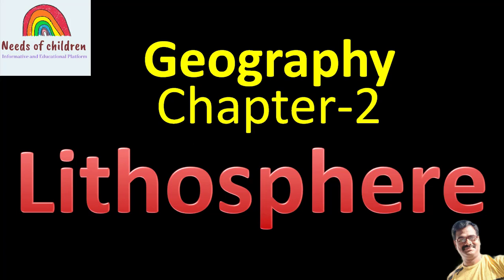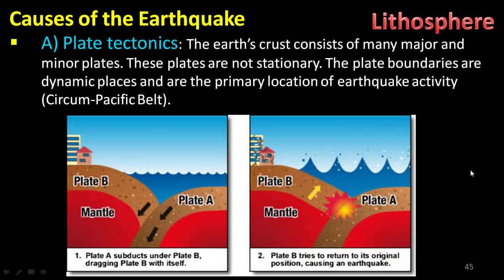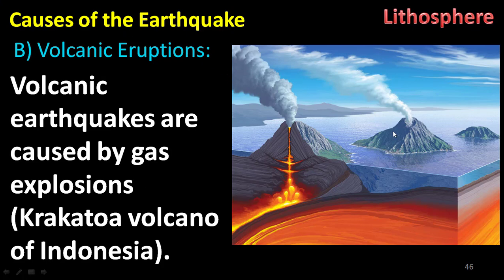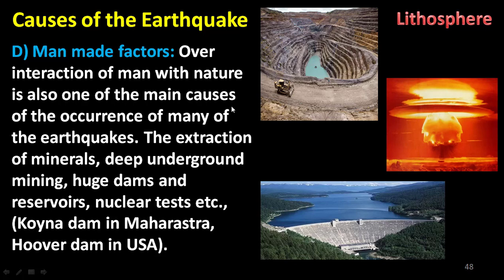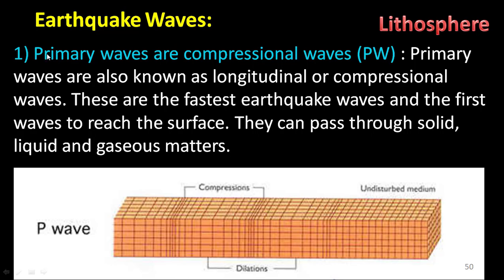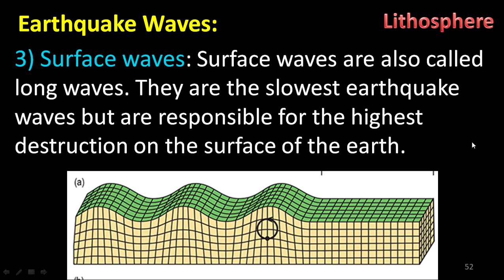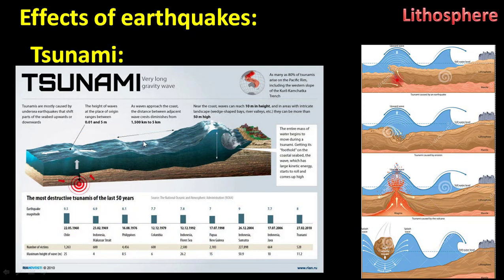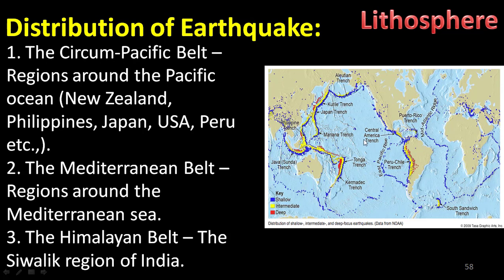Lithosphere Part 4, Chapter-2 |Class-8 Geography | Karnataka State Board- Needs of Children-English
This video covers the topic of Karnataka state Board, English Medium, 8th Standard, Social Science, Geography, Chapter-2, Lithosphere,
EARTHQUAKES
Earthquake is a shock or series of shocks or tremors, due to a
sudden movement of crustal rocks generated within the crust or mantle.
The point of origin of the earthquake in the earth’s crust is called the
Seismic focus or Hypocentre.
Causes of the Earthquakes
Plate Tectonics : The earth’s
crust consists of many major and
minor plates. These plates are not
stationary. The plate boundaries
are dynamic places and are the
primary location of earthquake activity
(Circum-Pacific Belt).
Volcanic Eruptions: Volcanic
earthquakes are caused by gas explosions (Krakatoa volcano of Indonesia).
Faulting: A fault consists of a fracture in a rock along with a great
deal of displacement takes place. Earthquakes occur when movement of
plates takes place along a line of fracture (San Andreas fault of California
in USA).
Man made factors: Over interaction of man with nature is also
one of the main causes of the occurrence of many of the earthquakes.
The extraction of minerals, deep underground mining, huge dams and
reservoirs, nuclear tests etc., (Koyna dam in Maharastra, Hoover dam in
USA).
Earthquake Waves
The earthquake or seismic waves originate in the seismic focus and
travel towards the epicentre in ripples or concentric circles. The three
important earthquake waves are:
1. Primary Waves (PW):
2. Secondary Waves (SW):
3. Surface Waves (LW):
Tsunami : Tsunami is a large sea wave occasionally experienced
along the coasts of Japan and in other regions caused by an underwater
earthquake. In Japanese language ‘Tsunami’ means ‘harbour waves’.
Distribution of Earthquake - Prone regions